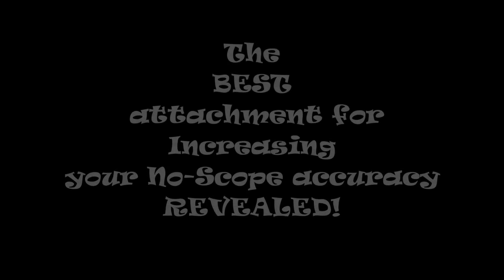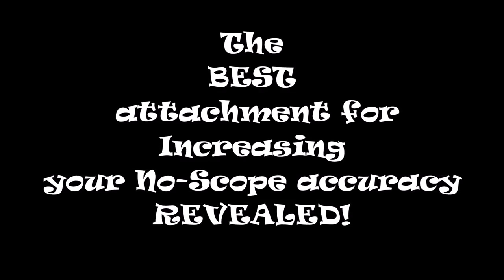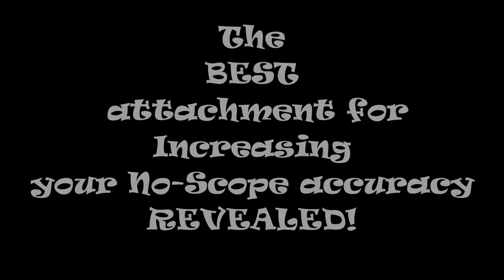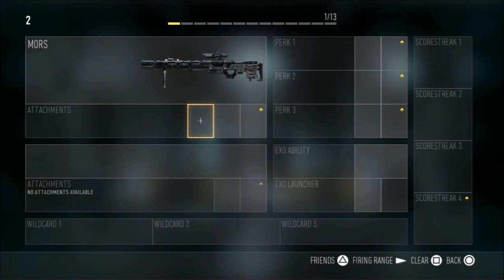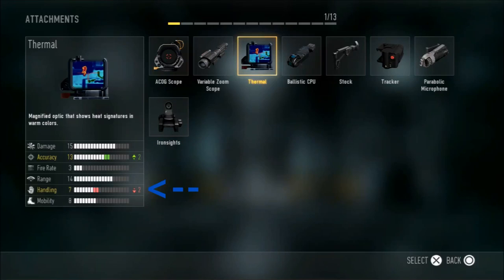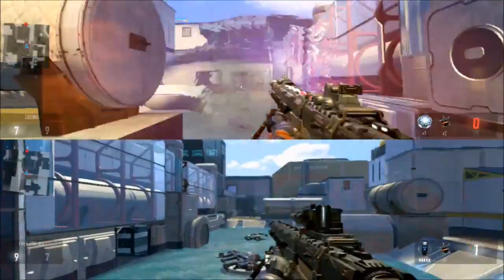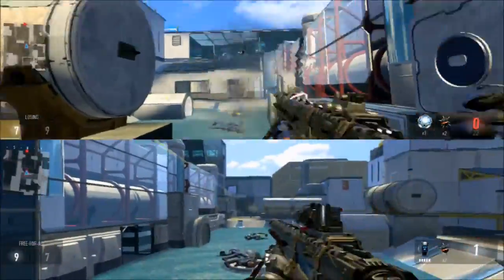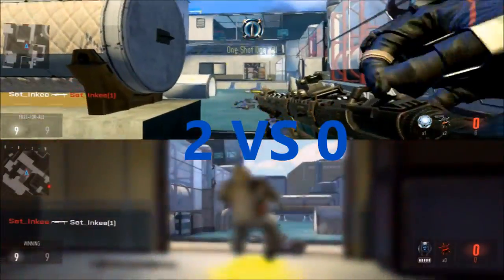How To Make Your No Scopes More Accurate on Advanced Warfare (Trickshot Tips & Tricks)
Looking to buy an awesome custom controller?